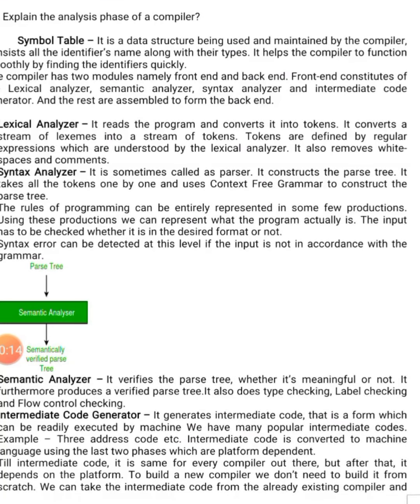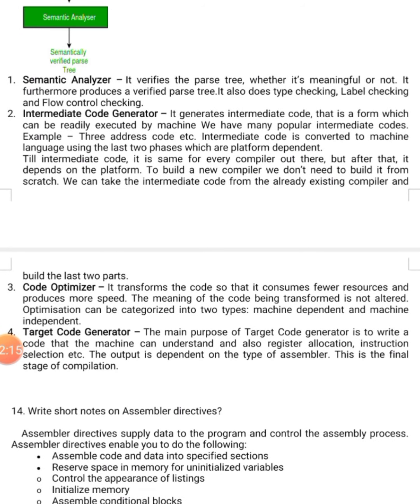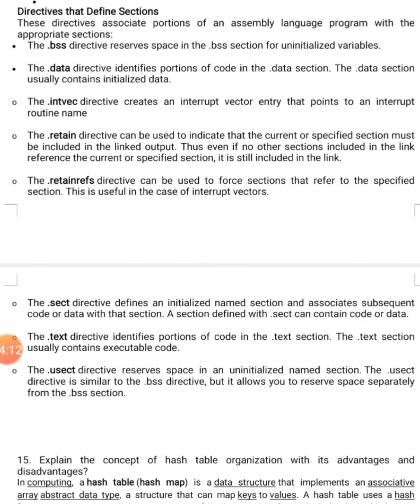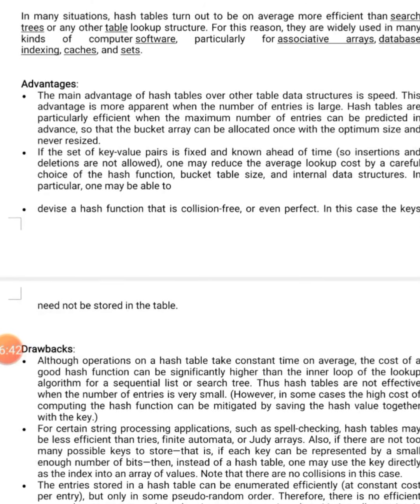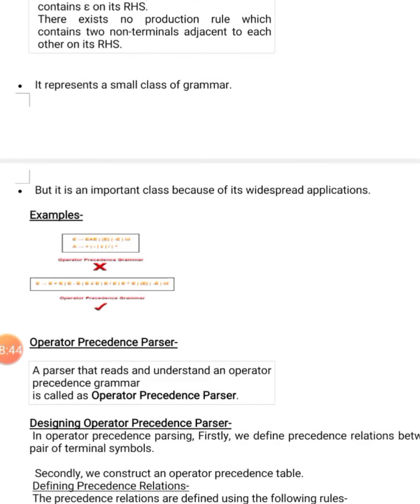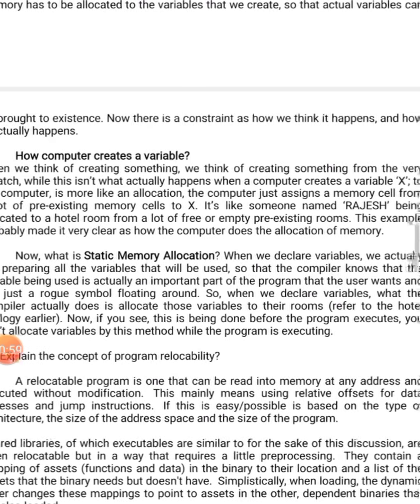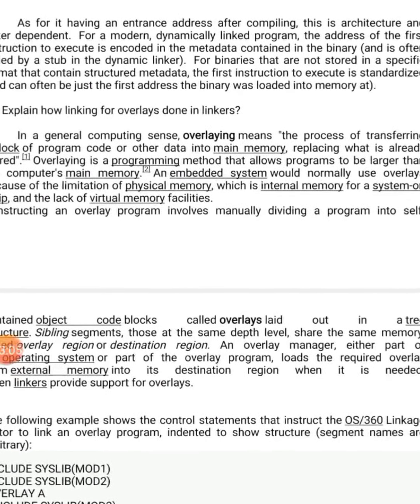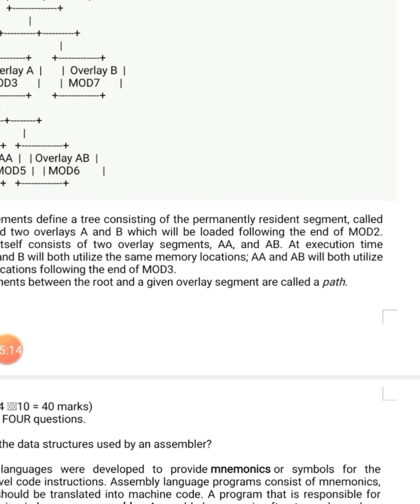SYSTEM SOFTWARE APR 2014 PARTB